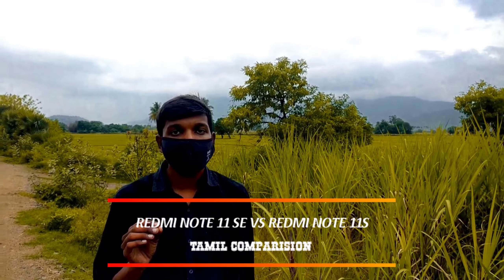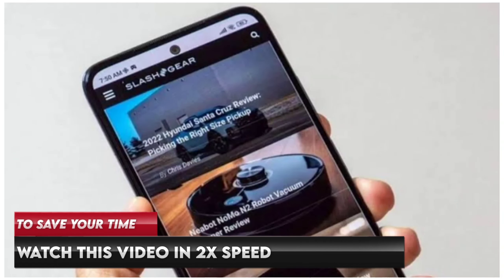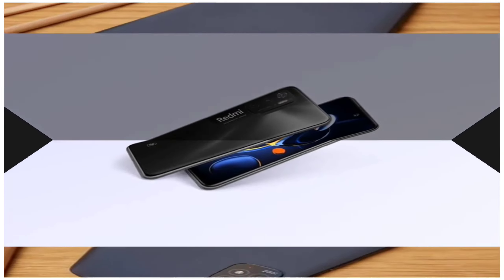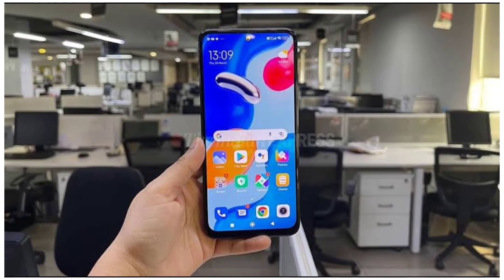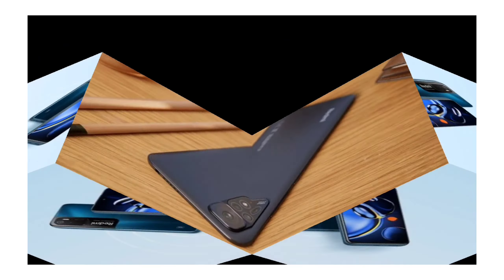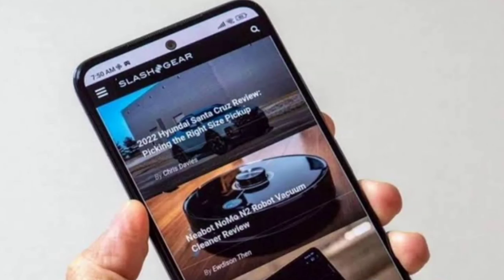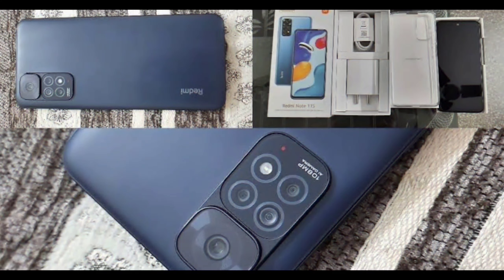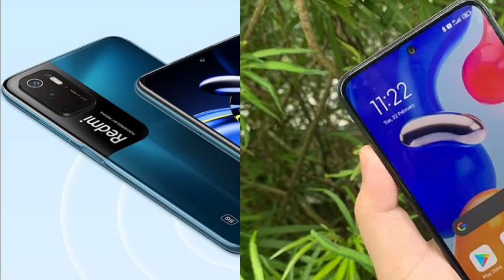🔥redmi note 11 se vs redmi note 11s tamil comparision 🔥 | redmi note 11s vs redmi note 11se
[DAILY VIDEO TIME - 4.00 PM]

PLEASE DO WATCH OUR VIDEOS TO SUPPORT US 💖 (DAILY 4.00 PM)

Welcome to our tech family...

This is your d2l tech tamil channel...

This video is for you(viewers)guys...

PLEASE SUPPORT EMERGING CREATORS LIKE ME.

💓💓And thanks for spending your golden time with our family💖💖

PLEASE CHECK OUR PLAYLIST. TO GAIN INFORMATIONS ABOUT MOBILES [ MUST CHECK BEFORE BUY]

TIME STAMPS:-

GUYS THESE TIME STAMPS WILL NOT MATCH FOR THIS VIDEO, SO PLEASE DON'T FOLLOW THIS, AND DON'T MIND IT

00:00 :- INTRO
00:45 :- launches comparision
00:58 :- build and design comparision
01:45 :- display comparision
02:30 :- camera comparision | camera test /
02:45 :- video recording | 4k video | video test
03:30 :- performance comparision / heating test
03:45 :- processor comparision / gaming test
04:00 battery comparision / Charging test / battery drain test
04:15 extra features comparision / 3.5mm audio jack / stereo speakers / ir blaster / sd card slots
04:30 :- conclusion / which is best /

Your expectations:

redmi note 11,redmi note 11 se,redmi note 11 unboxing,redmi note 11 se tamil,redmi note 11 se review,redmi note 11 se unboxing,

redmi note 11 pro,redmi note 11 review,redmi note 11 se unboxing tamil,redmi note 11 pro plus,redmi note 11 pro 5g,

redmi note 11 se tamil review,redmi note 11 pro review,redmi note 11 se review in tamil,note 11 se,redmi note 11 pro unboxing,

redmi note 11 se price in india,redmi note 11 review tamil,redmi note 11 unboxing tamil

redmi note 11s,redmi note 11s unboxing,redmi note 11s review,redmi note 11,redmi note 11s camera,redmi note 11s price,

redmi note 11s tamil,redmi note 11s unboxing tamil,redmi note 11 unboxing,xiaomi redmi note 11s,redmi note 11s tamil unboxing,

redmi note 11s review tamil,redmi note 11s pubg test,redmi note 11s first look,redmi note 11s price in india,

redmi note 11s tamil review,redmi note 11s 5g,redmi note 11s pubg,redmi note 11s display

Image Credits:

All the images/videos /pictures shown in the videos belongs to respected owners and not me. And I am not the owner of any picture /video shown in this video

MOBILE REVIEWS
MOBILE COMPARISION
GADGETS UNBOXING
FROM OUR CHANNEL

🌸🌸. Nandri. 🌸🌸